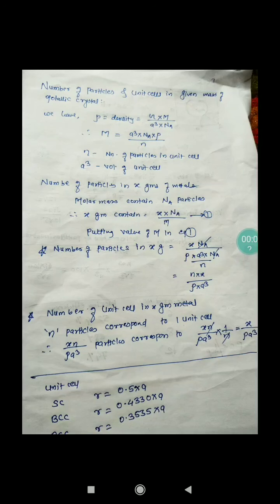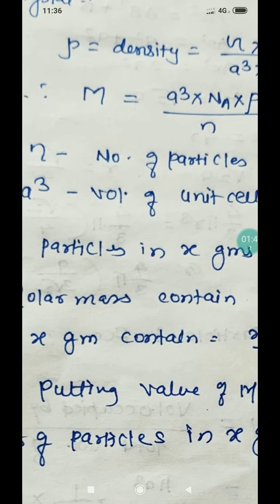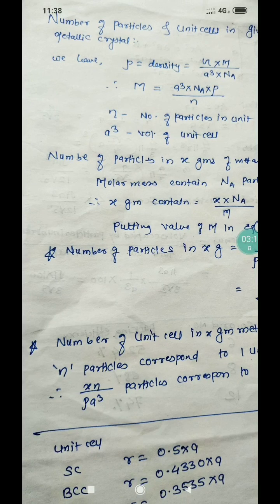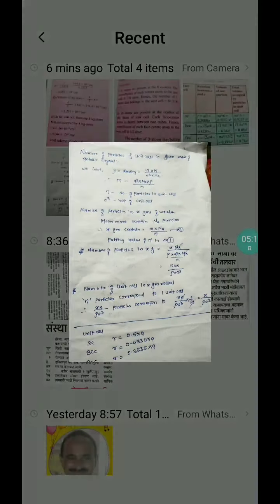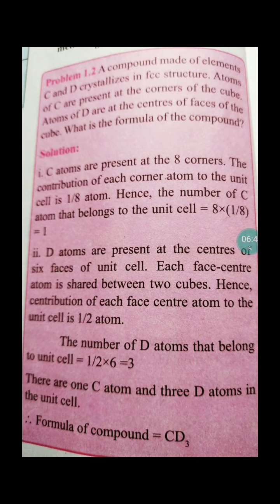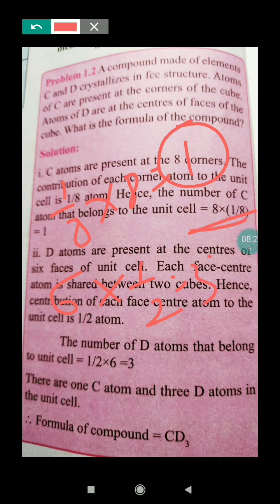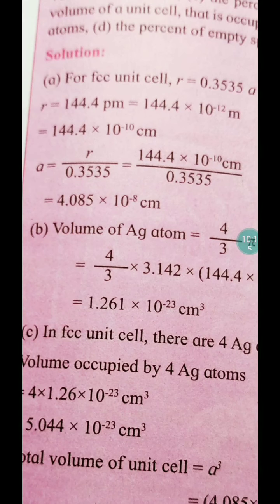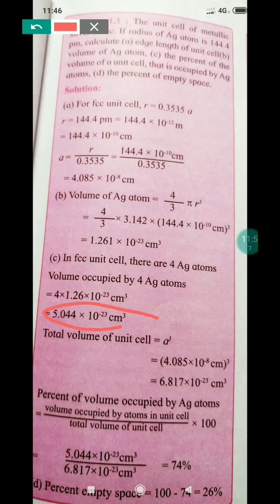Solid sate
Numbers of atoms and unit cell in x grams metel crystal class 12